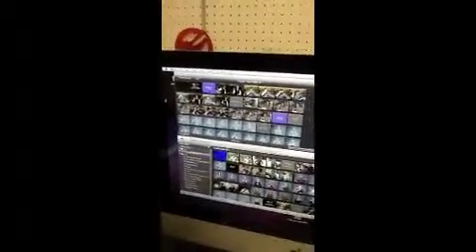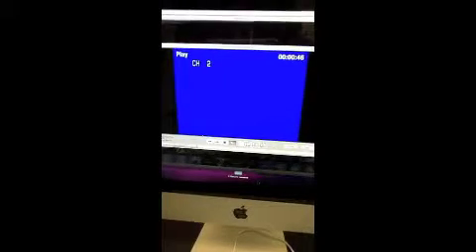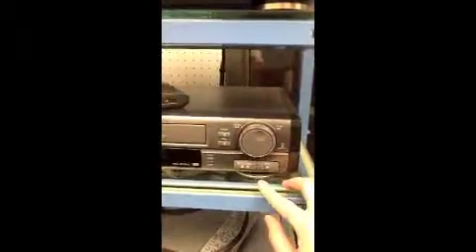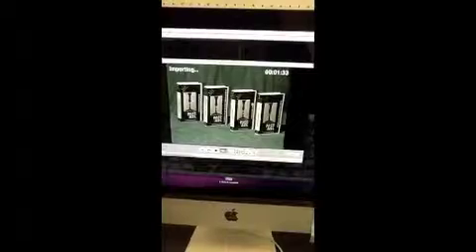Converting VHS tapes to M4V files